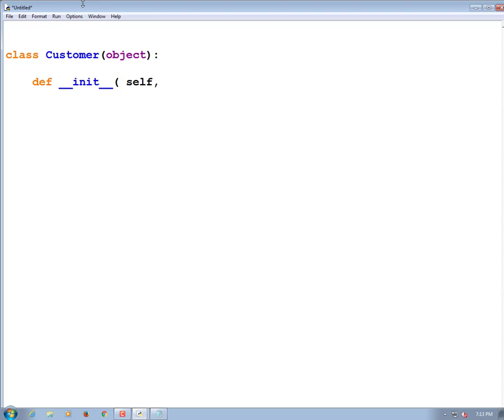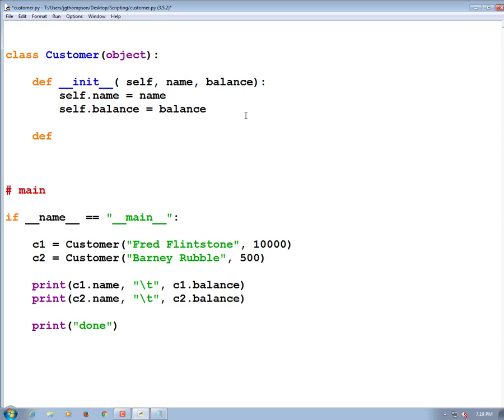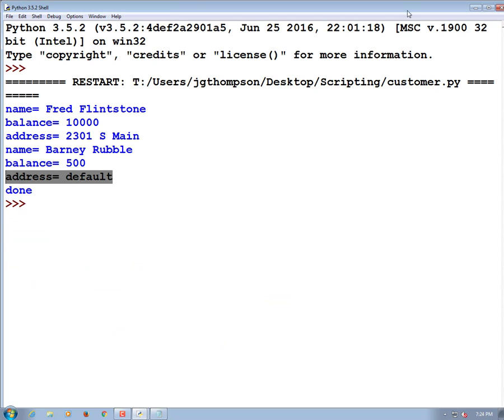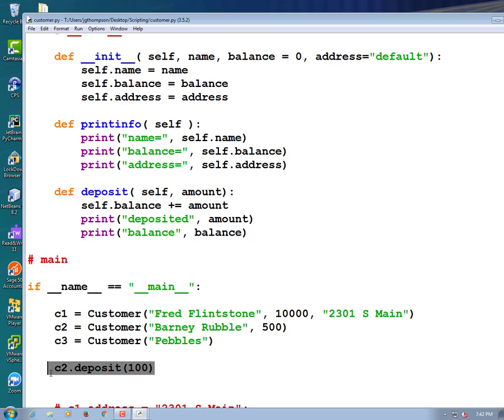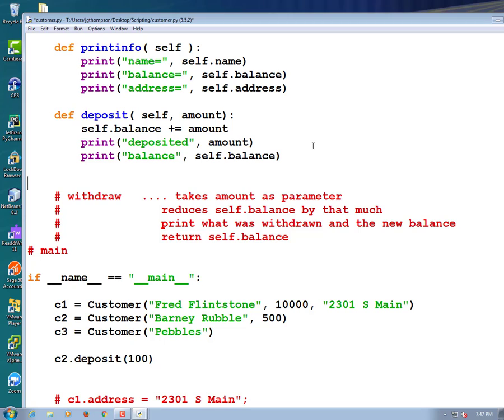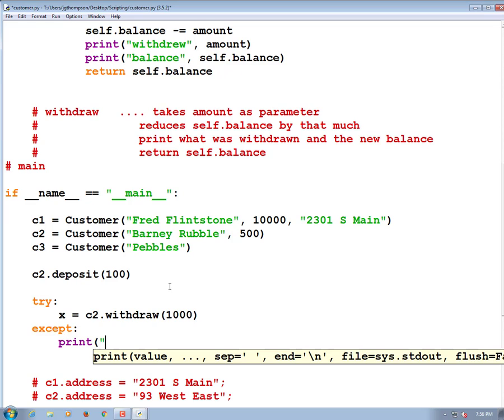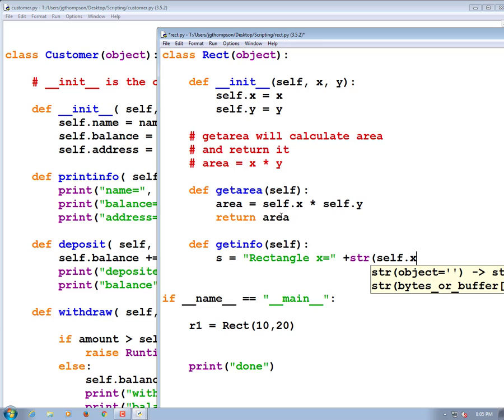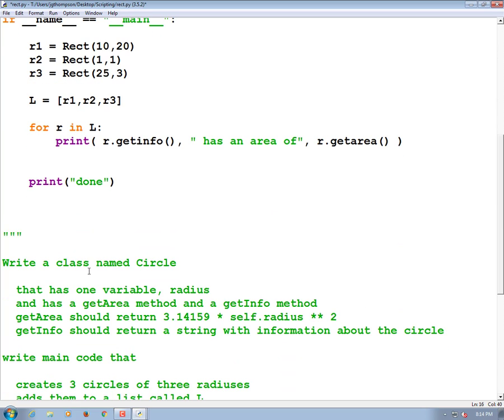CIT1203-2847 Scripting Apr 12 2017 (classes - rect class and customer class)